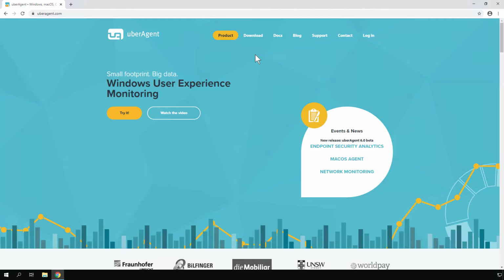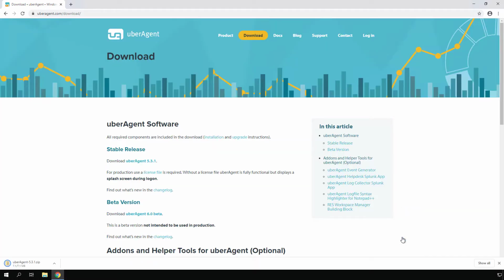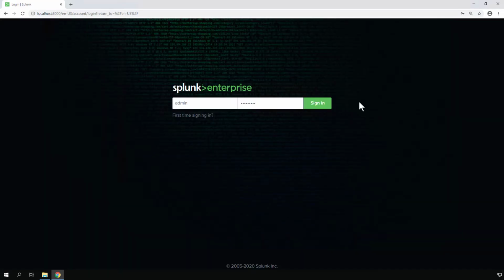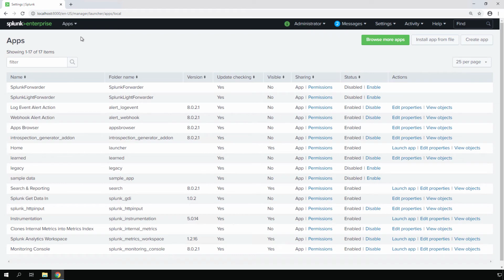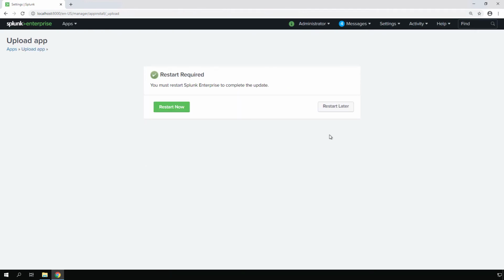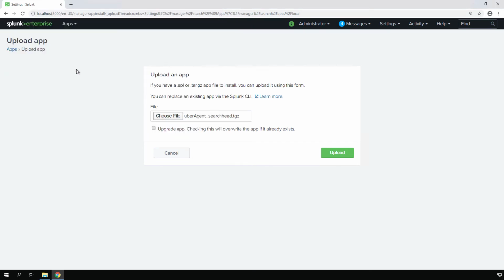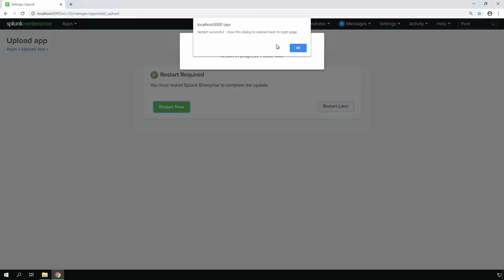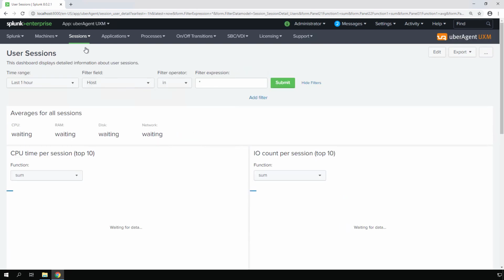Installing uberAgent's Splunk apps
Module 03 - Topic 02 - Installing uberAgent's Splunk apps